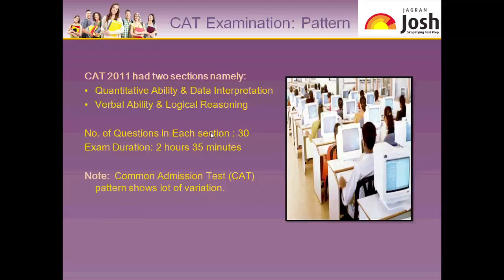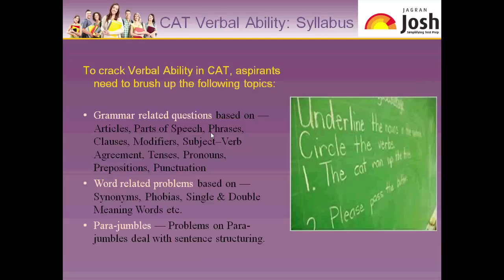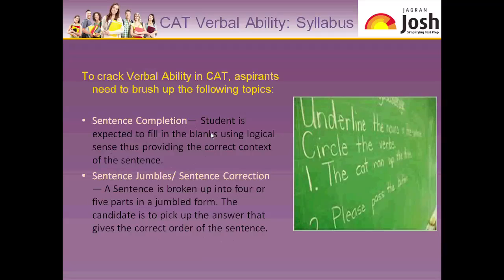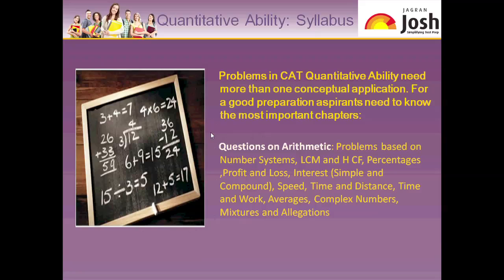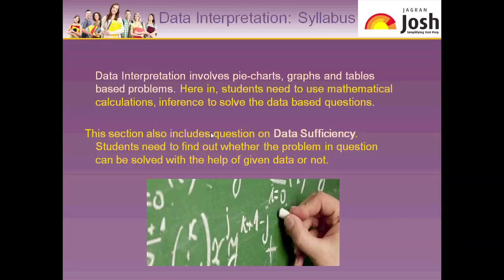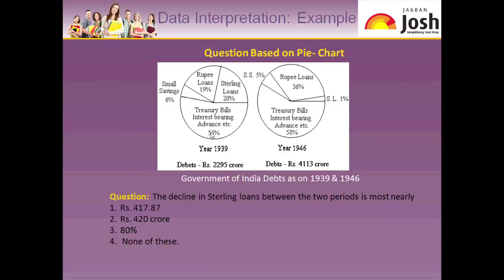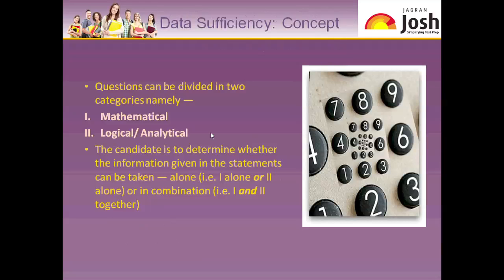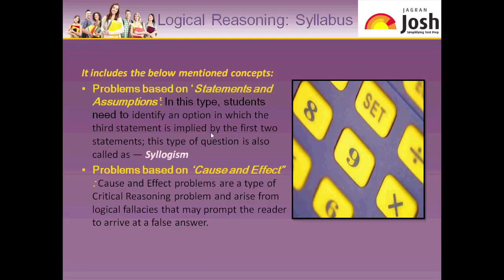MBA : CAT MBA Exam Syllabus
CAT 2013 is round the corner. It is scheduled for 11 October 2012 and will be conducted till 6 November in an online format. Find here the complete syllabus of CAT Examination for better preparation.